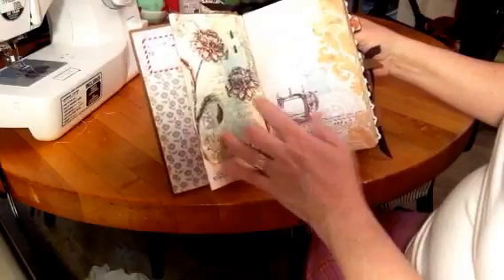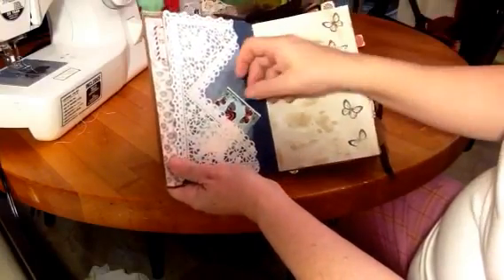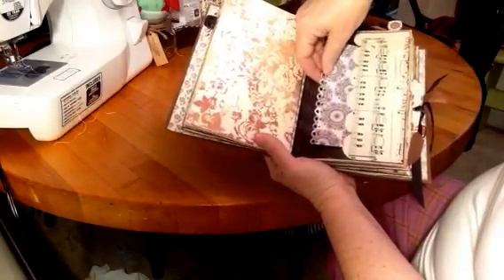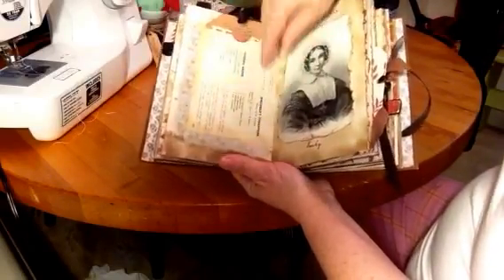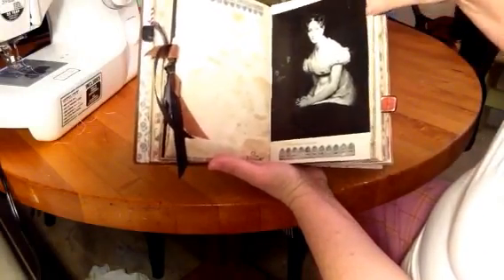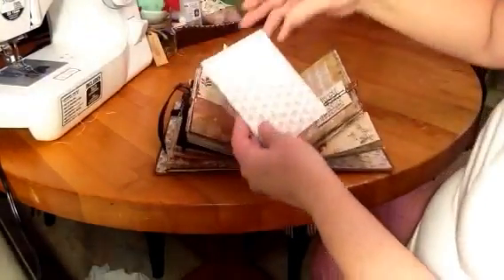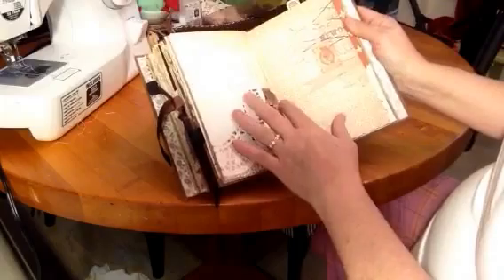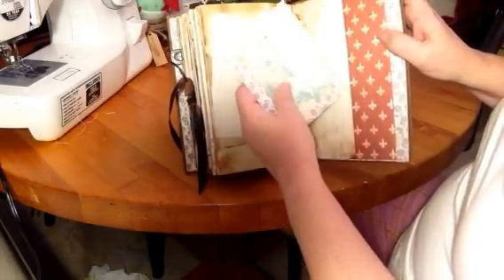Junk Journal Flip: Vintage Queen Bee and Woodland Wings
Please excuse the poor quality of this video. I had multiple issues with  my camera, lighting, etc.

But the digital elements are gorgeous!